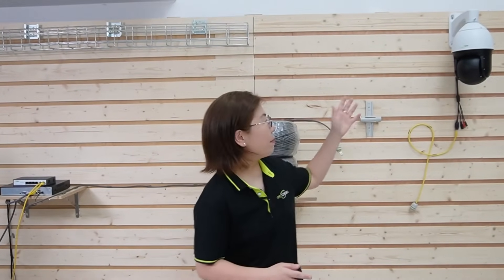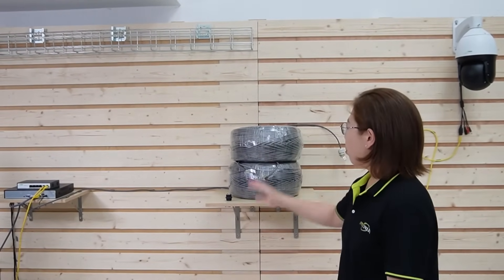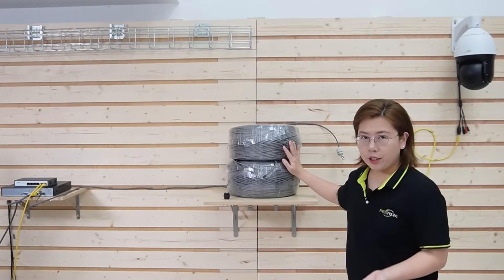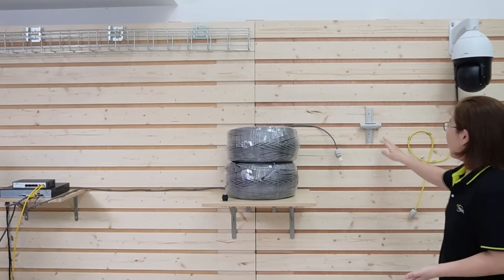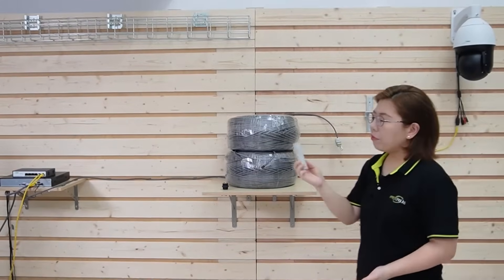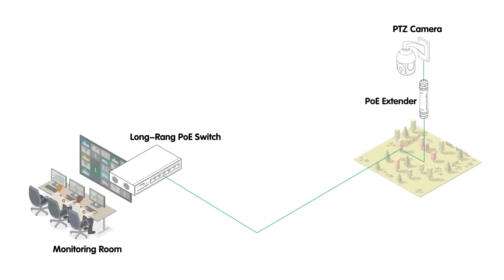Deploying IP Cameras on Construction Sites with Long Range PoE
Discover the innovative solution to deploying IP cameras on sprawling construction sites using Long Range Power over Ethernet (PoE). In this detailed tutorial, we explore the benefits and installation process of Long Range PoE switches that enable effective long-distance data and power transmission. Learn how this technology simplifies the setup of surveillance systems, particularly Pan-Tilt-Zoom (PTZ) cameras, which are crucial for monitoring large areas efficiently.

0:00:00 Introduction
Long Distance Data & Power Transmission Challenges
Introduction to Long Range PoE Switch
Installation Process
Long Range PoE Transmission Technology Explained
The Challenges to Installing PTZ Camera